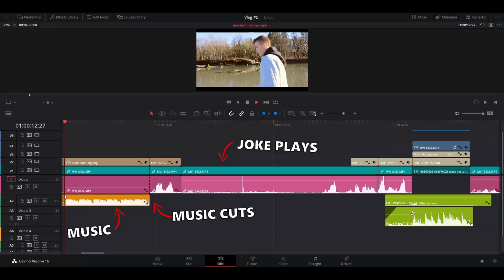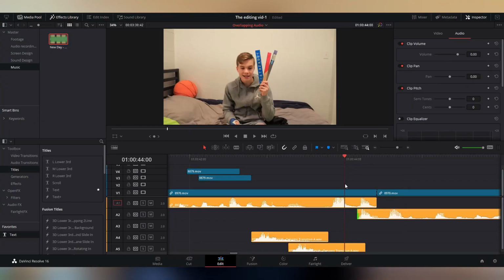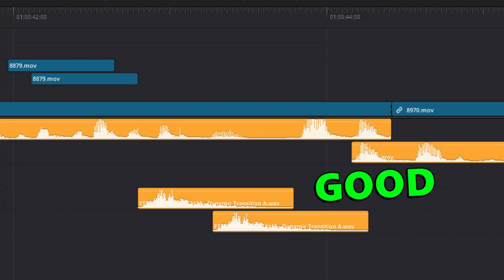HOW TO EDIT YOUTUBE VIDEOS BETTER! | 6 Tips To Help You Edit Better!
Today I'm going to share 6 tips to help you edit YouTube videos better! In this video is hare some crucial things you NEED to know in order to make YouTube videos. Whether you're a first time editor or a seasoned pro this video has something for you! So hop in and enjoy the most helpful video I've ever made. ;)

0:00 - Intro
0:30 - Start With a Bang!
1:25 - Use Music Strategically
2:23 - Rhythm Is Key!
3:27 - Respect Your Audiences Time
4:12 - Overlapping Audio Is Your Best Friend
5:12 - Leave Your Audience Wanting More!
5:50 - Outro

How to edit YouTube videos better! here you go!